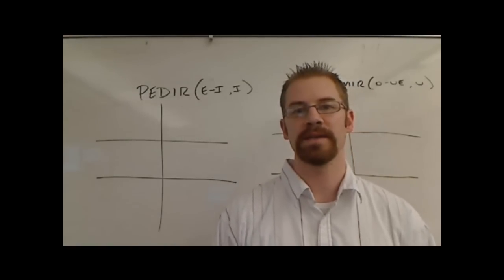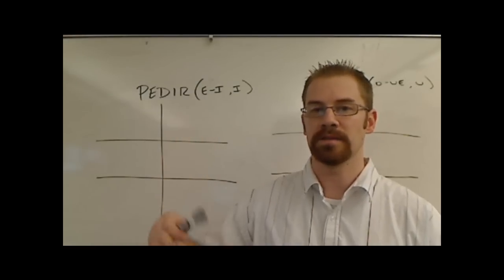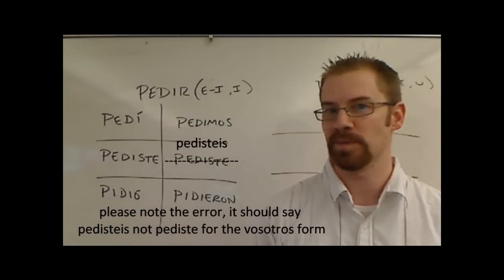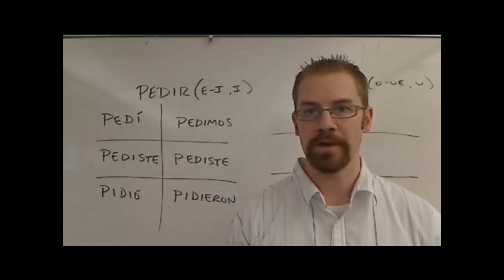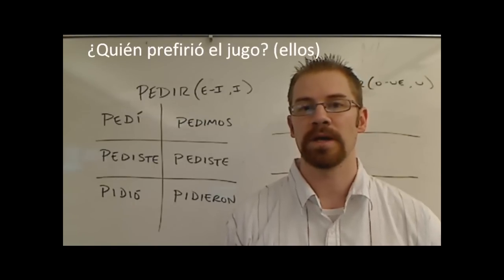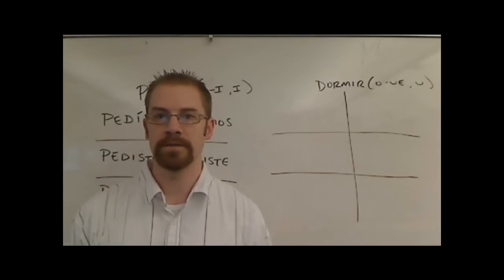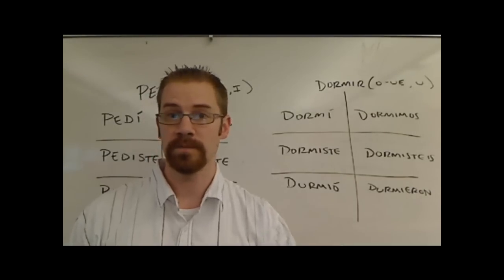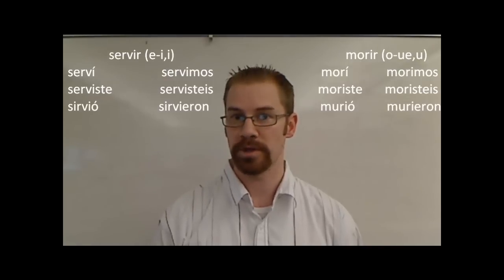Spanish - Sandal Verbs - Stem Changing verbs in the Preterite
Here I explain sandal verbs.  These are stem changing verbs in the preterite.  The idea is similar to boot verbs.  Make sure you have learned how to conjugate regular verbs in the preterite before you learn this.